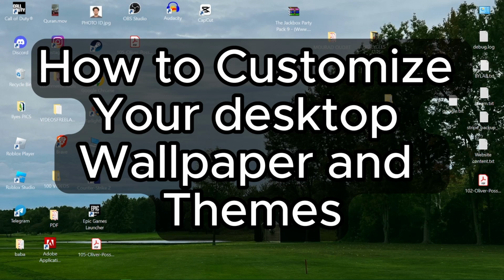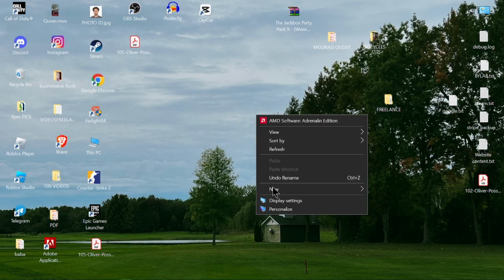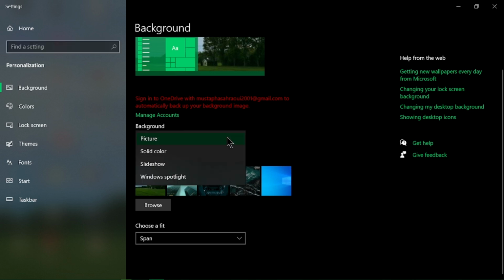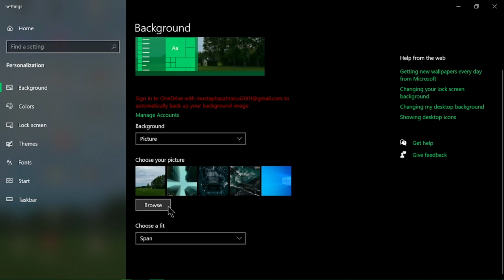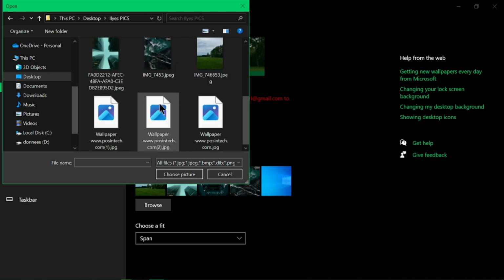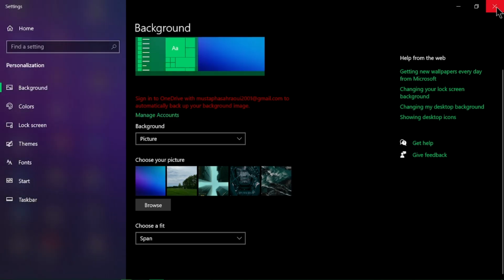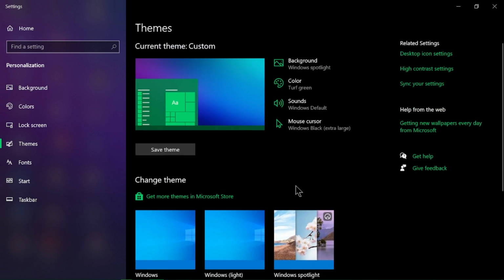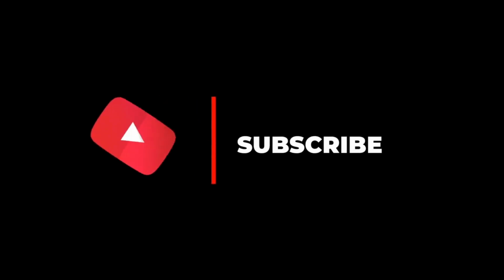How to Customize Your desktop Wallpaper and Themes [easy]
In this video, I'll guide you on how to customize your desktop wallpaper and themes. Start by right-clicking on your desktop and selecting "Personalize." From there, navigate to the "Background" section where you can choose from a variety of wallpapers, including your own photos. Next, head to the "Themes" section to explore and select different themes that change your wallpaper, system sounds, and color scheme. For a more personalized touch, you can mix and match different wallpapers, colors, and sounds to create a unique theme. Finally, save your custom theme for easy access in the future. Join us as we explore the features and best practices for customizing your desktop wallpaper and themes